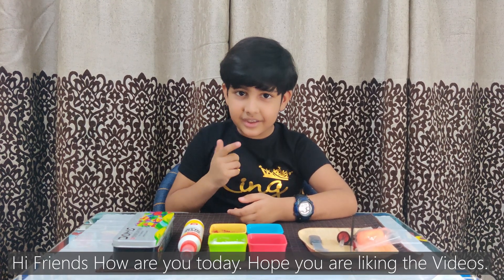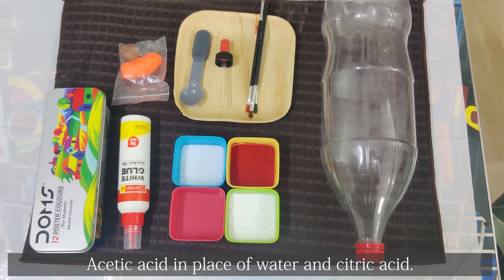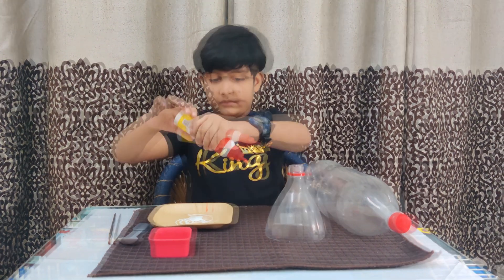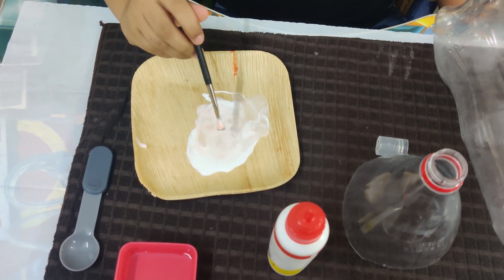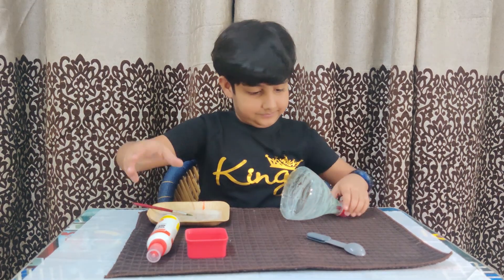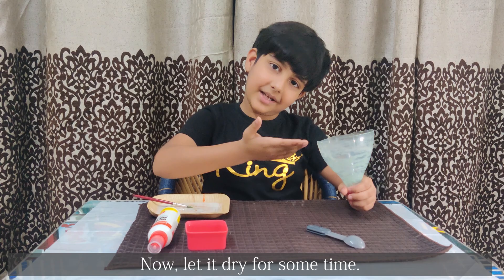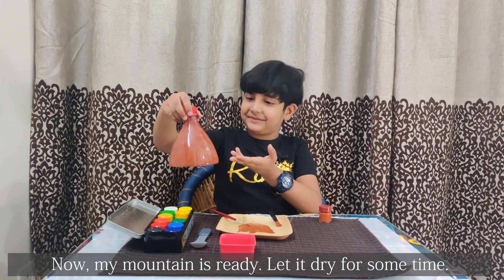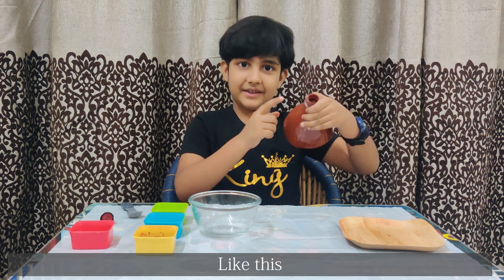Active Volcano in House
This activity is for kids to know about the volcano and how a active volcano behaves.